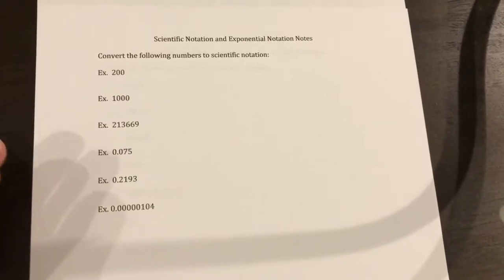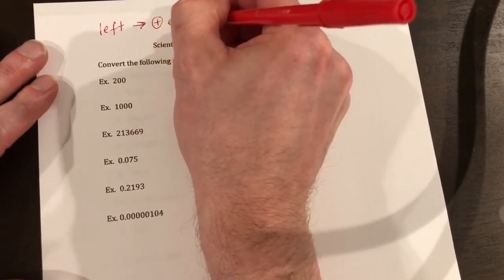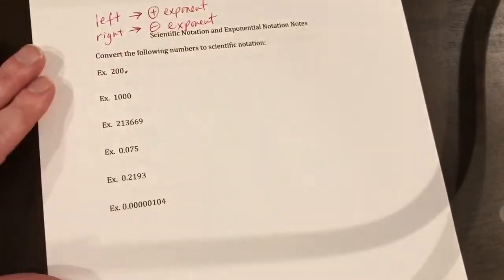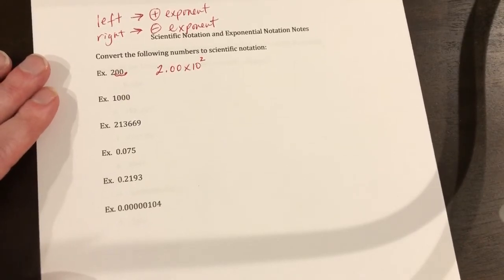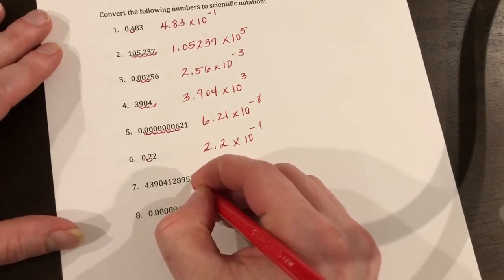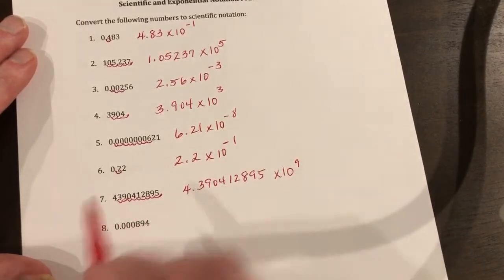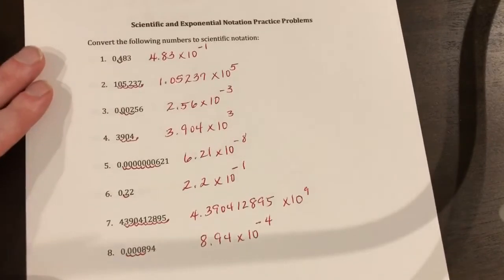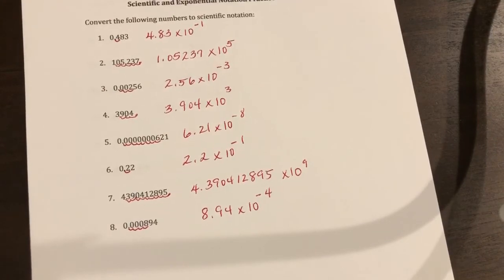Exponential and Scienitifc Notation Notes and Practice Problems